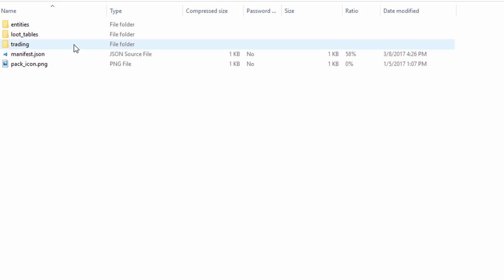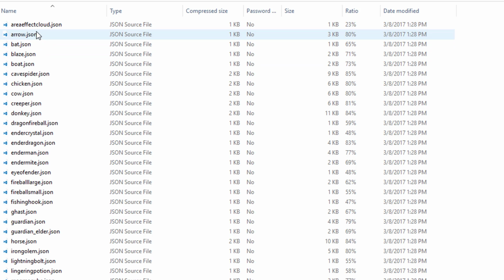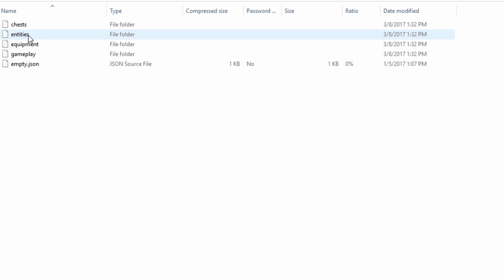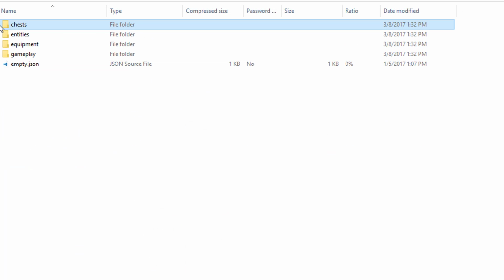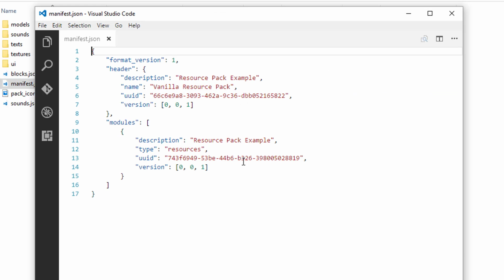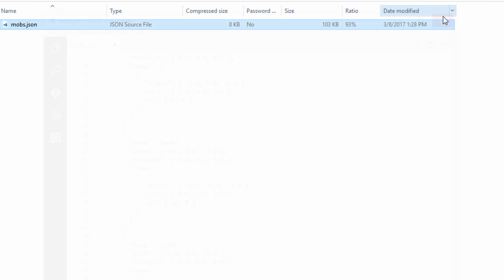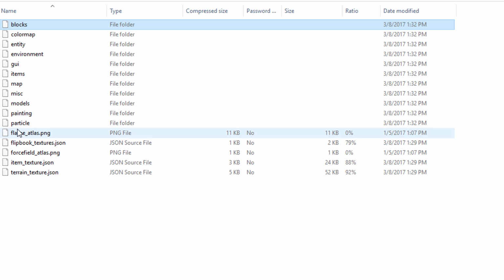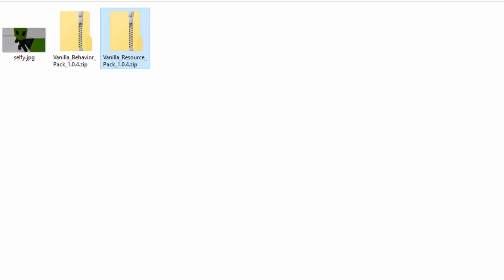4.1 How to Mod Minecraft with Add-Ons - Behavior and Resource Pack Overview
Now that you've downloaded the Resource Pack and the Behavior Pack templates from Minecraft, you have everything you need to start creating your custom Add-On.

Lets dig into these files to see all the contents available for us to customize!

Behavior Pack
* pack_manifest.json - This is the main file containing the name and ID of your Add-On. This is like the packing slip for a package.
* pack_icon.png - This is the icon that will be associated with your Add-On.
* entities folder - This has separate files for the behaviors of all the entities in Minecraft.
* loot_tables folder - This has all the various loot definitions, like what drops when you kill a chicken or shear a sheep, what items spawn in a Jungle Temple chest and more.

Think of all the exciting things you can do with access to change these game attributes!

Resource Pack

* models folder - This folder contains the mobs.json file. This file defines the geometry of mob entities. The geometry is all the independent shapes that are connected together to make an entity.
* textures folder - The textures folder is the ultimate playground for the modder that wants to customize the look of their Minecraft game. This is where your graphics files are located, so we'll cover this in detail during the Resource Pack lessons.

Now that you see all the things that can be customized with Add-Ons, I hope you're excited to get started with your first Add-On.

This is a complete class on creating Minecraft Add-Ons.  Please watch all videos in order to make sure you don't miss a step.  This will get you into creating Behaviors Packs and Resource Packs for Minecraft Add-Ons.  You'll also be able to share your creation with the world by creating .mcpack and .mcworld files.

About Cleverlike:
Brian Dickman (Cleverlike) is a lifetime computer enthusiast starting with the Commodore VIC-20.  He studied Computer Science and business in college and worked in multiple start-ups and established software companies before starting "Deep Space."  Deep Space is a hackerspace venue in Parker, CO which also hosts Minecraft Clubs, computer programming, 3D printing and robotics classes for kids and adults.  After 3 years of teaching Minecraft programming he has taken his teaching to YouTube.